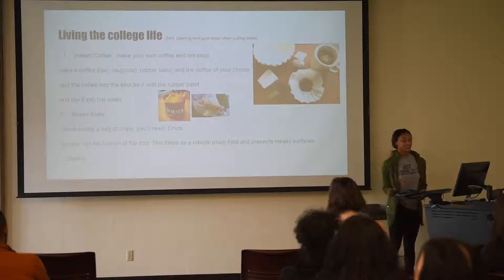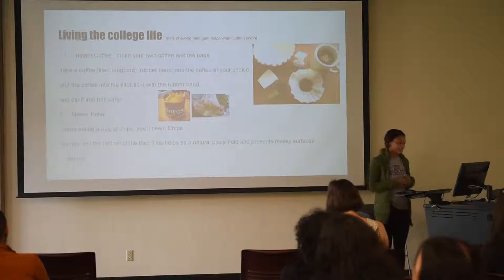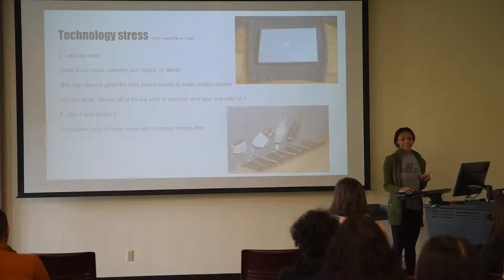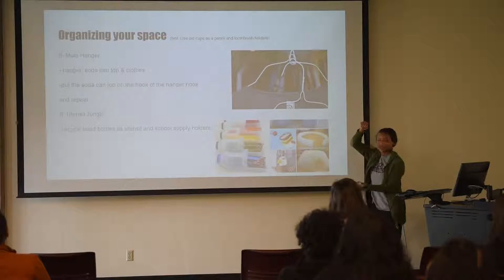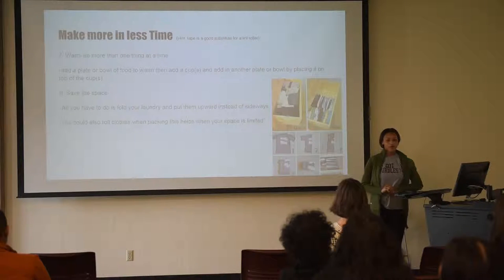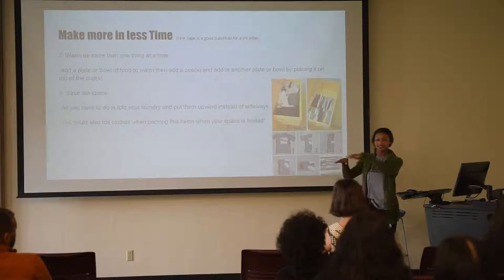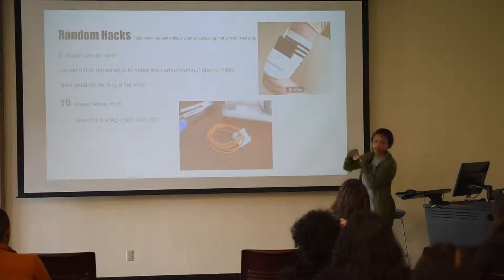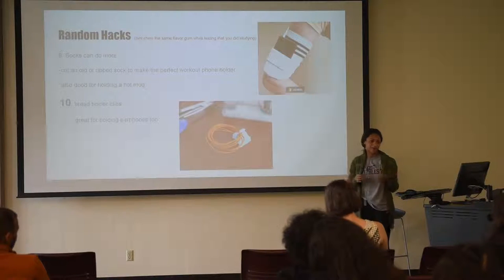How I Learned Helpful College Hacks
Heaven Simon and Humboldt State University Library unConference 2016 present: How I Learned Helpful College Hacks